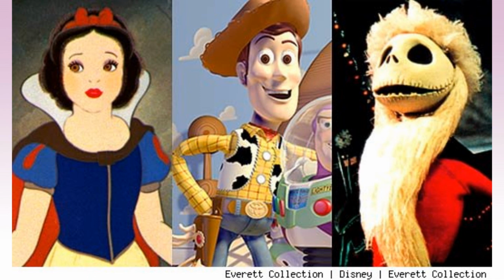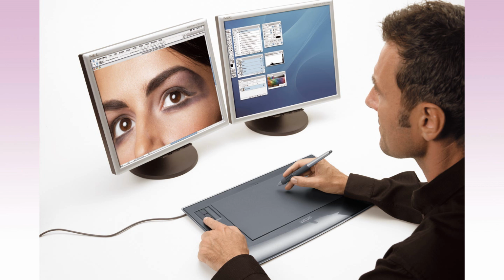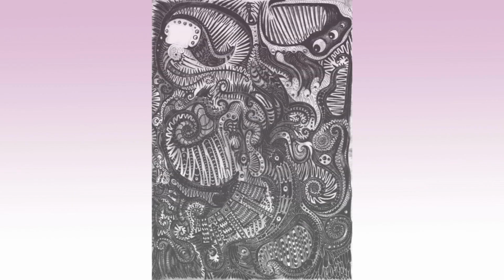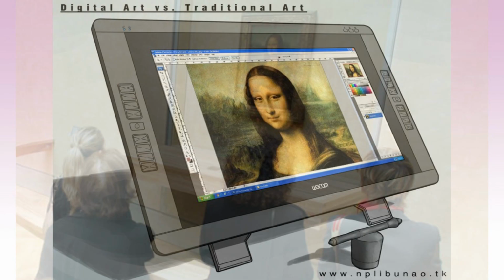Which is better; Traditional or Digital Art?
As a freelance Artist this is a question I get asked a lot, so decided to make a video on the subject.

If you would like to support this youtube channel as well as Mad Munchkin herself, there are various options available to you!

Mad Munchkin's Artwork is available to purchase as commissions/ unique custom orders as well as ready for purchase prints on the Etsy shop and Ebay shop.

Etsy Shop;

Ebay Shop;

For more details on how to purchase a commission/ unique custom order, make sure to follow the Deviant Art Gallery, the official Mad Munchkin Facebook Page, and Twitter.  I announce when I am open for commissions on those sites.

If you'd like to show more support and keep this channel running as well as make video requests, you can do so by becoming a Patron on the Mad Munchkin Patreon page.